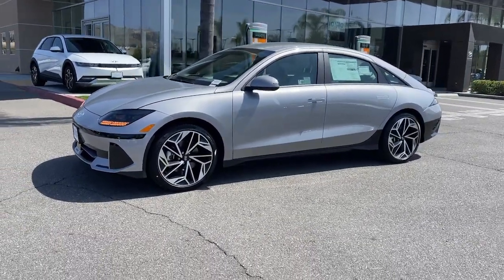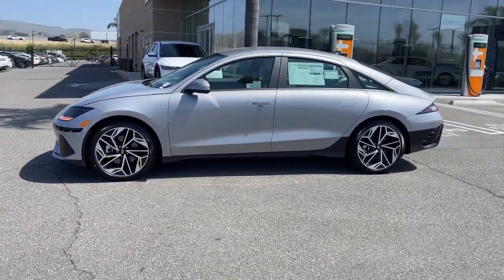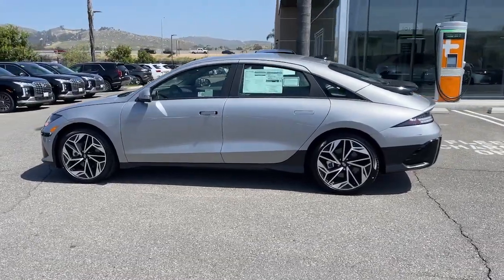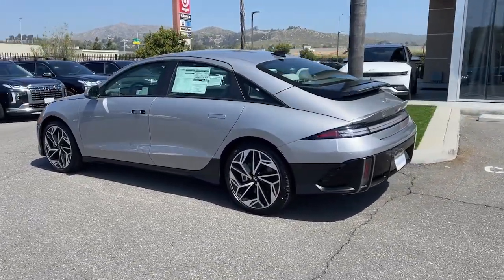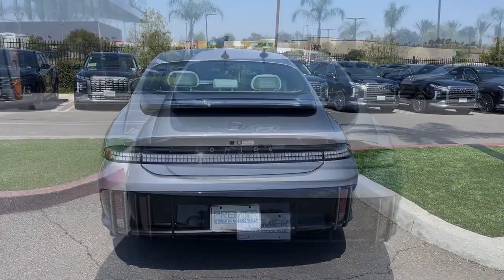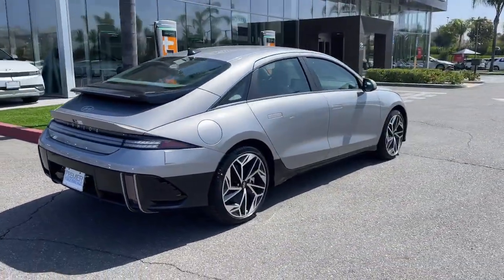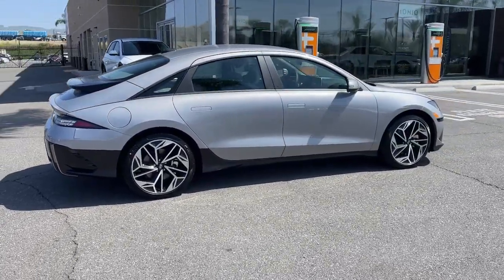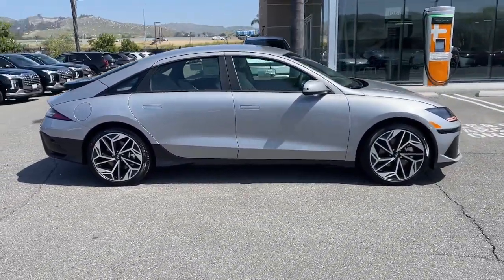2024 Hyundai IONIQ_6 SEL CA Moreno Valley, Riverside, Beaumont, Banning, Perris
New 2024 Hyundai IONIQ_6 SEL available at Premier Hyundai of Moreno Valley located in 27500 Eucalyptus Ave, Moreno Valley, CA, 92555. Servicing the Moreno Valley, Riverside, Beaumont, Banning, Perris area.

Get acquainted with the  2024  HYUNDAI Ioniq 6. Here's a stunning Ioniq 6, the EV that offers a quiet, spacious interior, quick acceleration, engaging performance, a modern minimalist aesthetic, long driving range, and standard driver-assist safety features, all at a surprisingly affordable price.   Our team will give you an outstanding test drive experience. Stop in today!